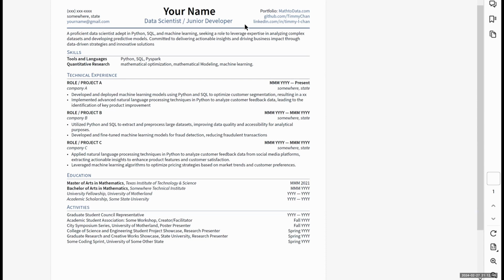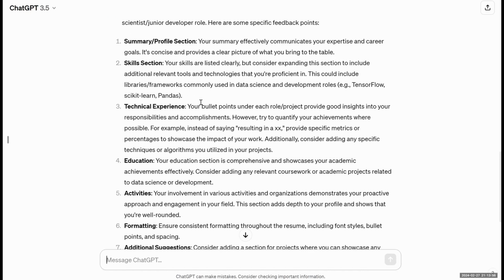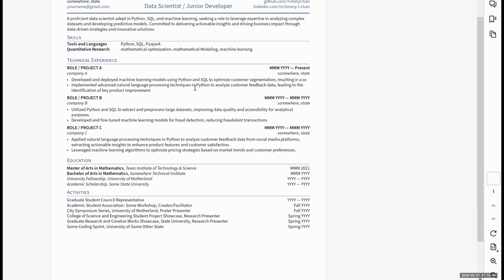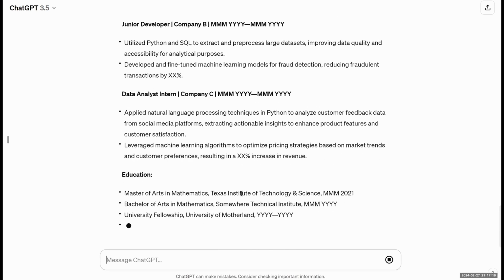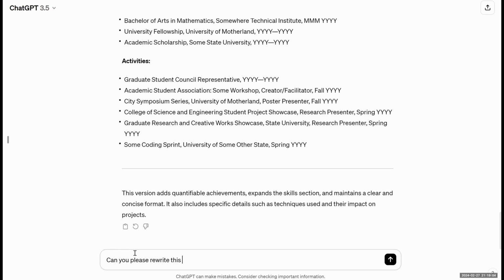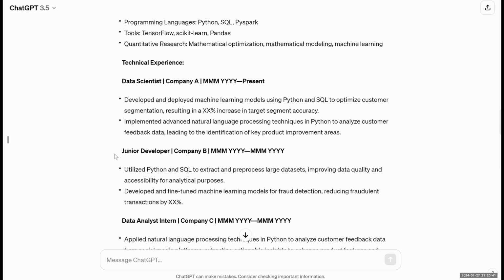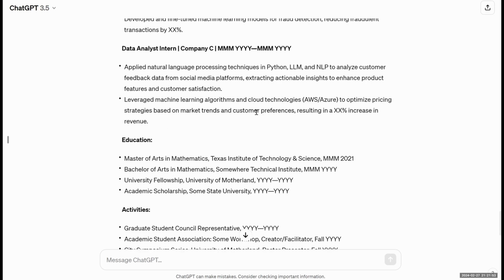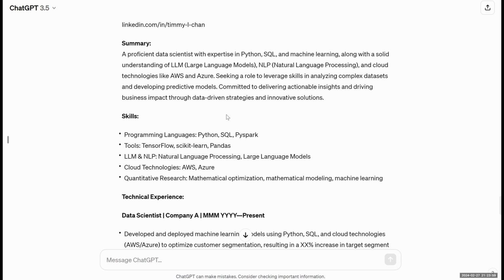Optimize your resume using ChatGPT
In this video, I walked you through optimization of your resume through ChatGPT to receive feedback, revise your resume, customize it per job qualification and check the resume for any grammar and typo.